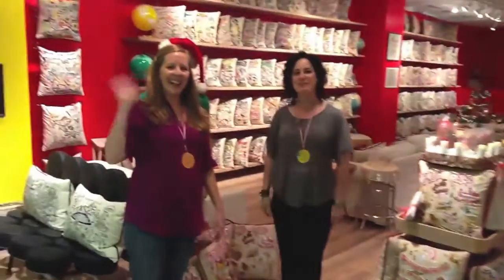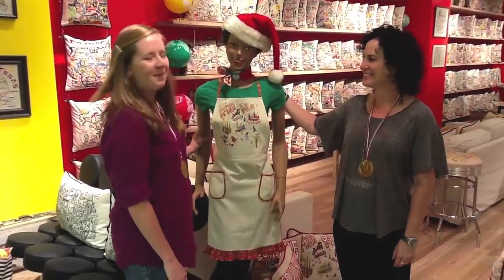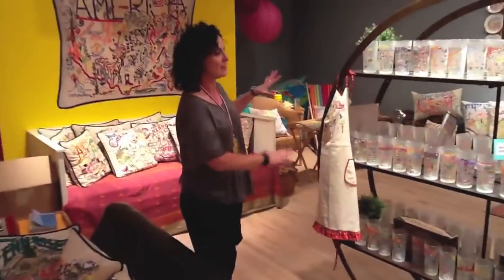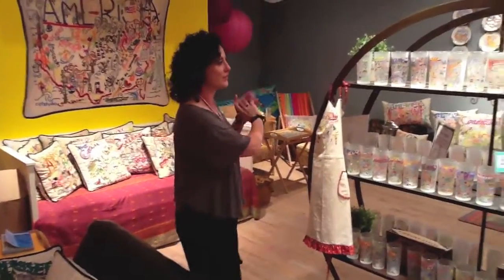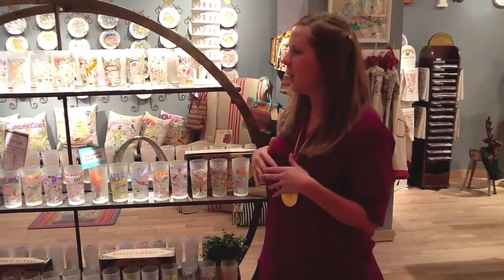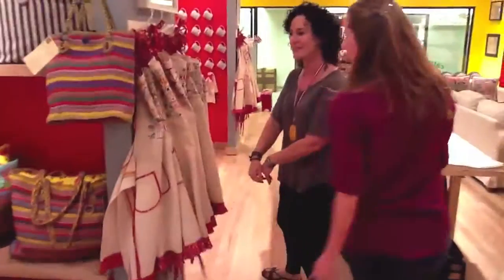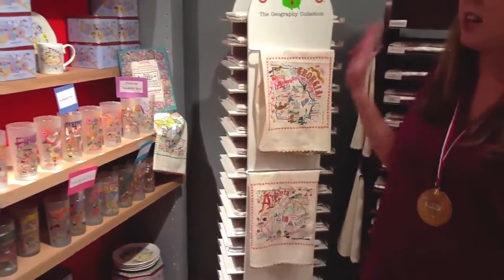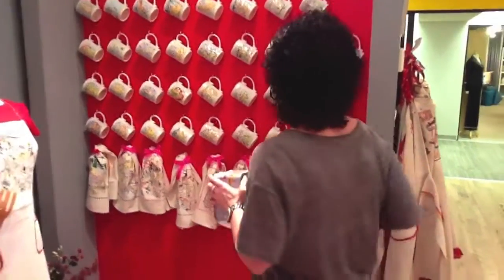Welcome to our Atlanta Showroom!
We understand that not everyone can join us for the Atlanta Market so we've decided to BRING THE SHOW ON THE ROAD. Enjoy a little taste of the Atlanta Market!